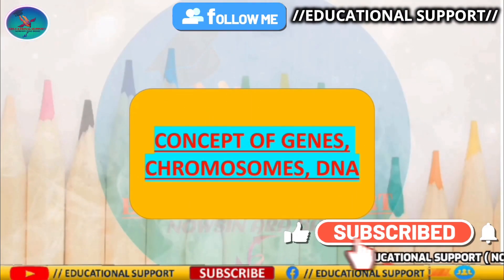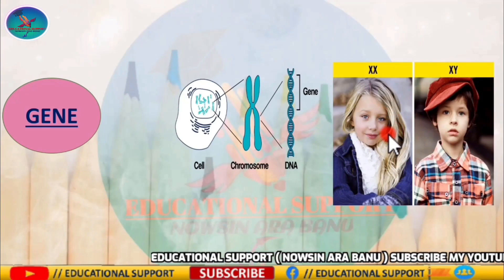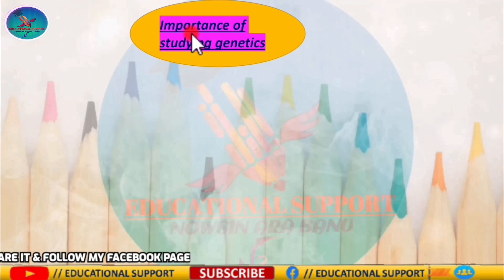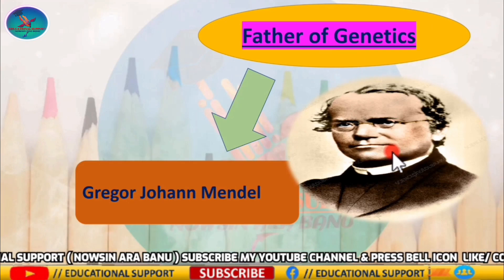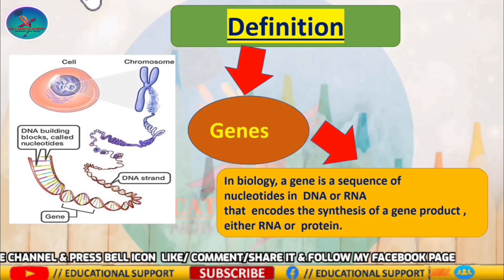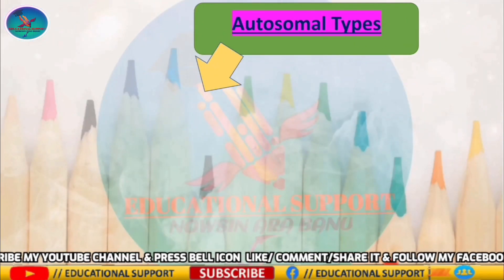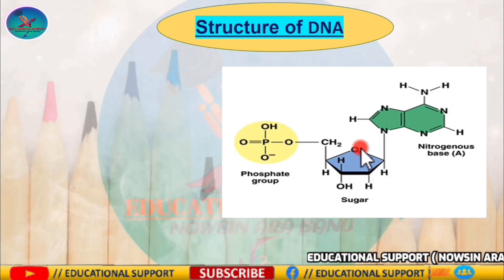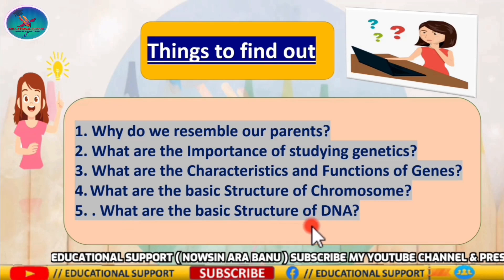GENETICS BASICS || CONCEPT OF GENES, CHROMOSOMES, DNA || GENETICS FOR BEGINNERS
Hellow friends, I am Nowsin Are Banu and you are watching my youtube channel EDUCATIONAL SUPPORT where I was discussing most IMPORTANT topic CONCEPT OF GENES, CHROMOSOMES, DNA and this topic  will really help you to crack NEET/AIIMS EXAM and also very important lecture for your every stream ...

In this video, we have studied Why do we resemble our parents? What are the Importance of studying genetics?
What are the Characteristics and Functions of Genes?
 What are the basic Structure of  DNA and Chromosome?

Genes come from our parents. We may inherit our physical traits and the likelihood of getting certain diseases and conditions from a parent.
Genes contain the data needed to build and maintain cells and pass genetic information to offspring.

Each cell contains two sets of chromosomes: One set comes from the mother and the other comes from the father. The male sperm and the female egg carry a single set of 23 chromosomes each, including 22 autosomes plus an X or Y sex chromosome.

In 1865,Gregor  Johann Mendal was the first to describe the elements of heredity that is genes.His observation and analysis of the observable features of Pea led him to conclude that specific traits were passed on uncharged from  a parent plant to the next generation.

It is a very important topic for medical entrance exam (NEET/AIIMS).